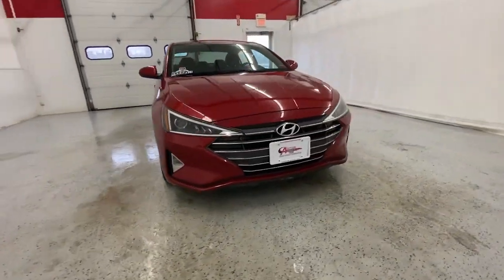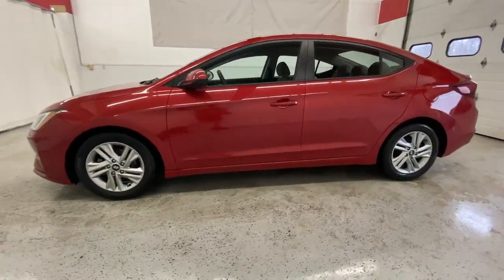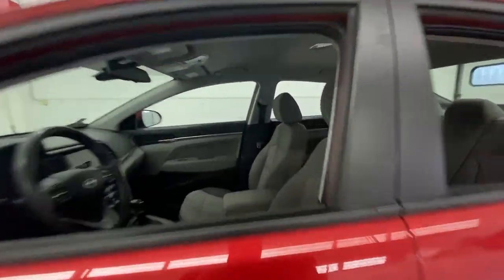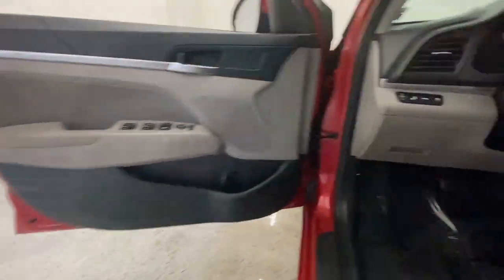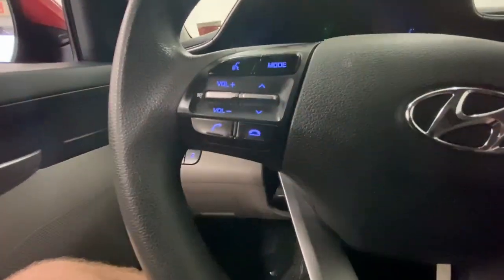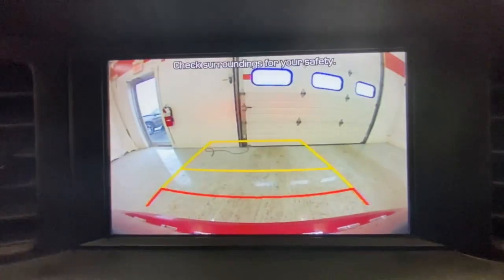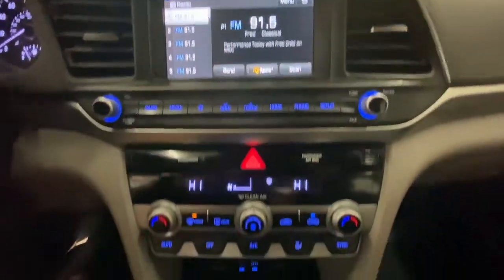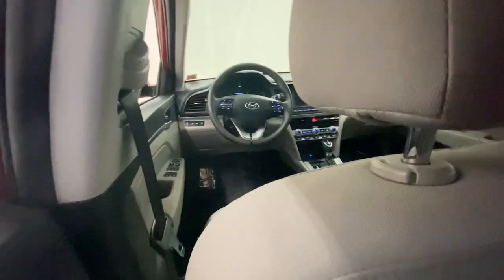2020 Hyundai Elantra Rochester, Victor, Pittsford, Webster, Spencerport, NY VT44858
Scarlet Red Pearl Used 2020 Hyundai Elantra SEL available in Rochester, New York at Auction Direct USA Rochester. Servicing the Victor, Pittsford, Webster, Spencerport, NY area.

New Brakes, Backup Camera, Remote Keyless Entry, Steering Wheel Mounted Audio Controls, Touchscreen, Satellite Radio Capable, Android Auto, Apple CarPlay, USB Port, Alloy Wheels, This vehicle has a clean, one-owner CARFAX history report. This vehicle gets 40 miles per gallon on highway!!